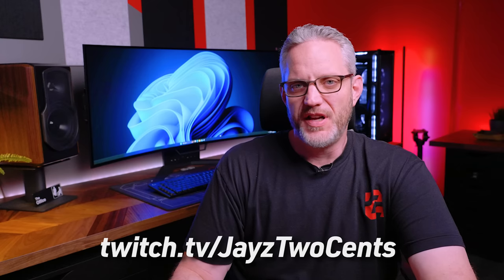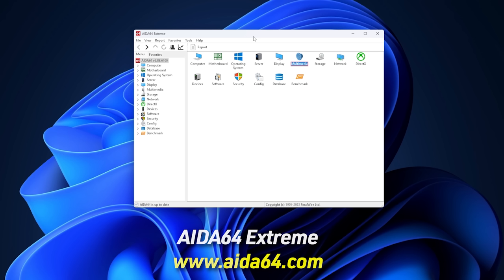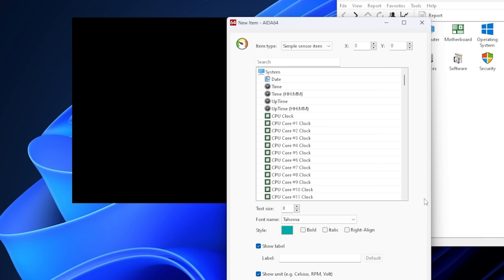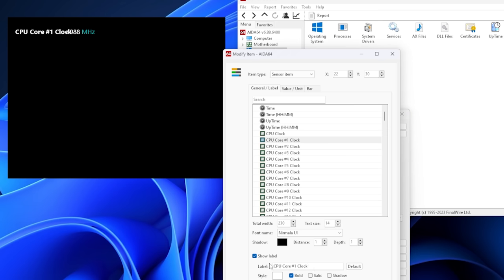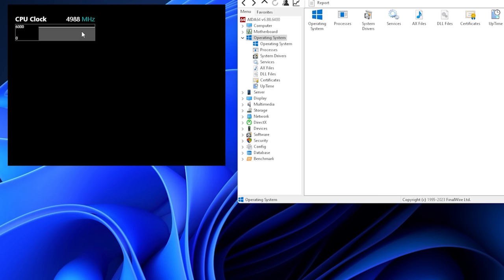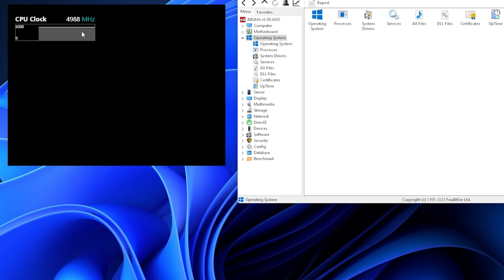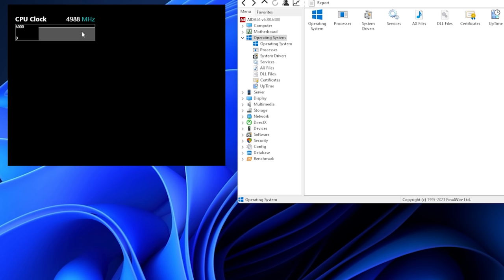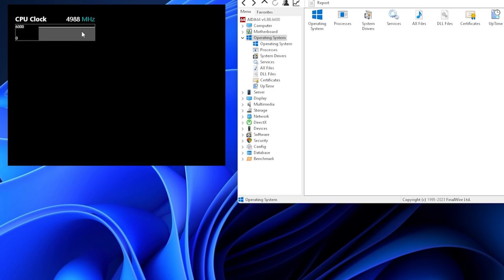Ultimate Sensor Panel Guide